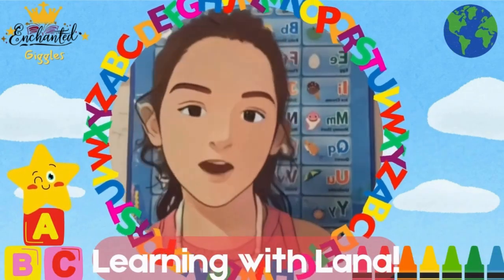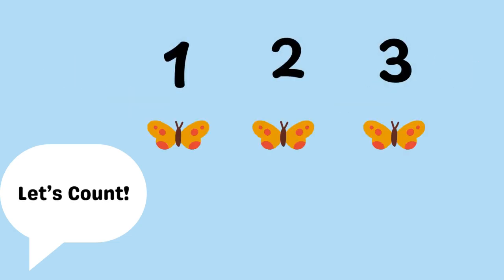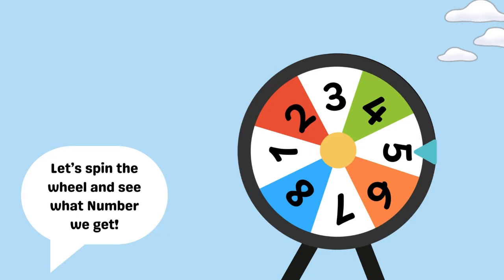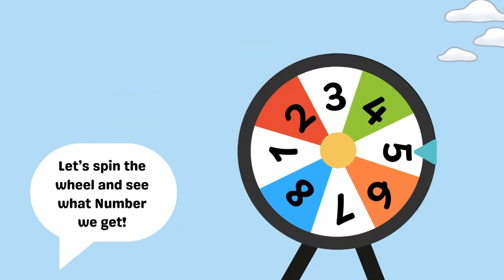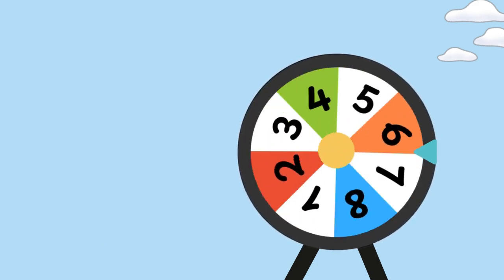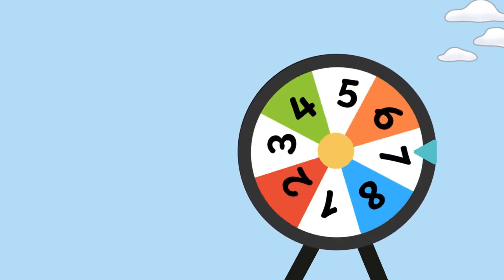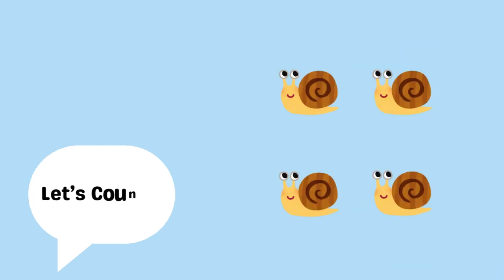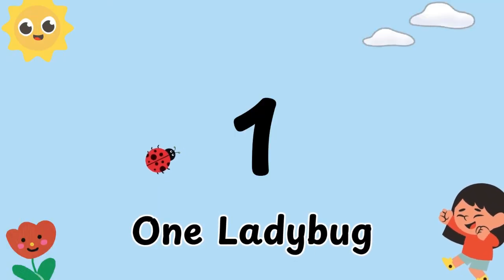Spin and Count with me! | Learning with Lana | Fun counting Game for Kids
Welcome back to Learning with Lana—the fun place where kids learn through play! 🌟
In this episode, we’re playing a super fun game called Spin and Count! 🎉

🎡 Here’s how it works:
Lana spins the wheel, and whatever number it lands on, we count out loud together! This game helps little learners practice:
✔️ Number recognition
✔️ Counting skills
✔️ Listening and following directions

Perfect for preschoolers and kindergarteners, this colorful and engaging activity keeps kids moving, learning, and having fun!

👧 Hosted by Lana – your cheerful learning buddy who makes numbers exciting and easy to understand.

📚 This episode is great for:

Preschool math activities

Number practice at home

Homeschool lessons

Fun classroom warm-ups

💡 Tip: Pause the video and have your child count along using toys, blocks, or fingers!